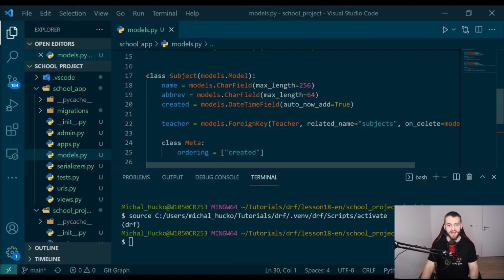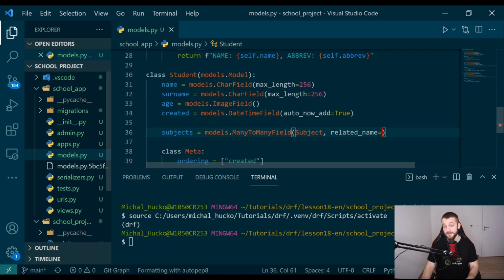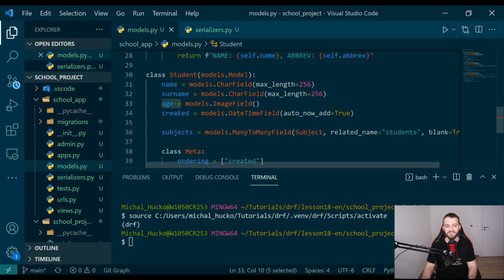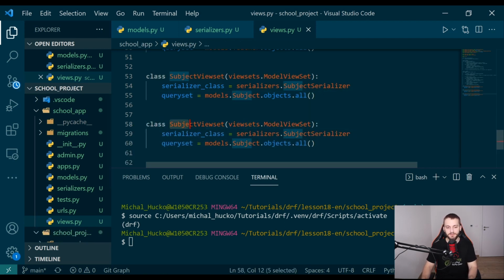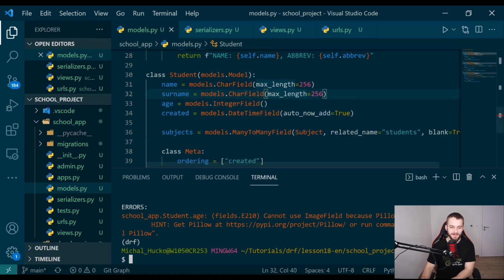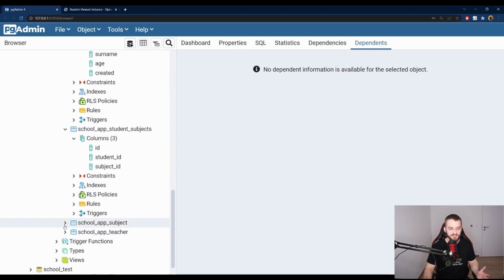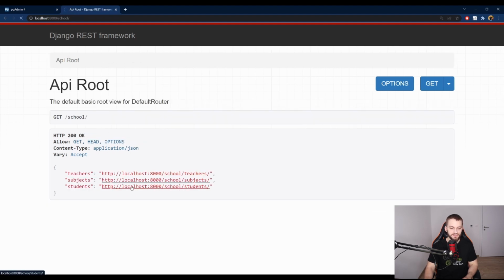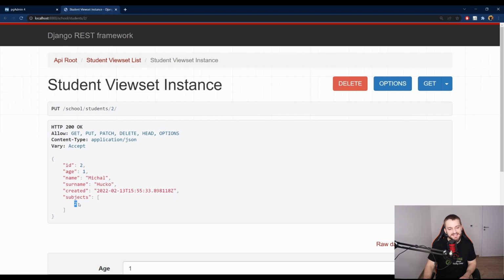Backend Tutorial Django | Part 18 | Many to Many